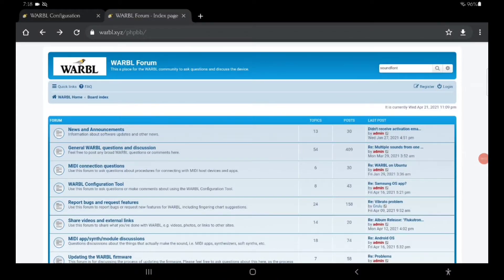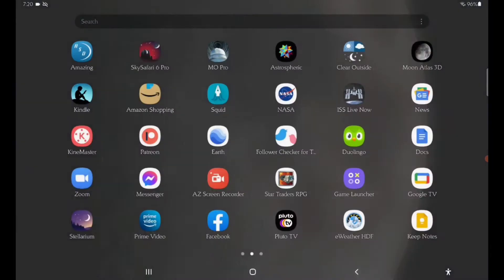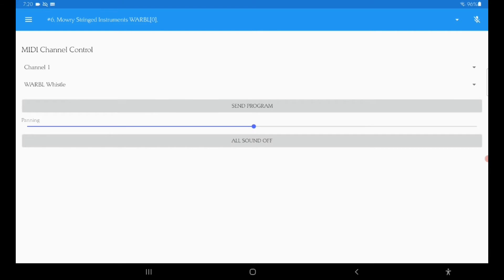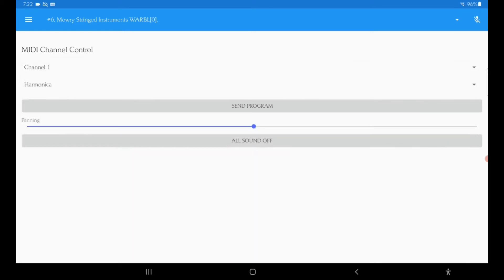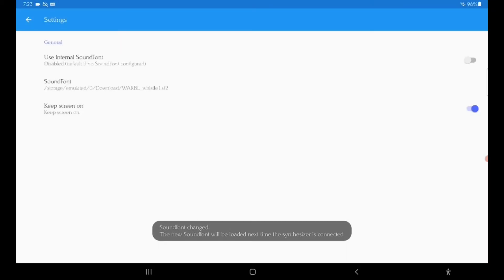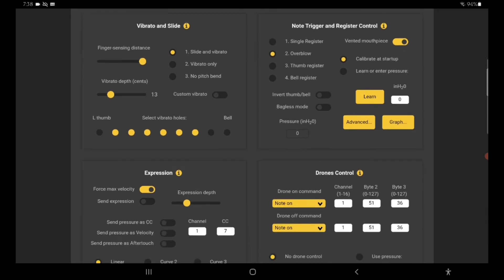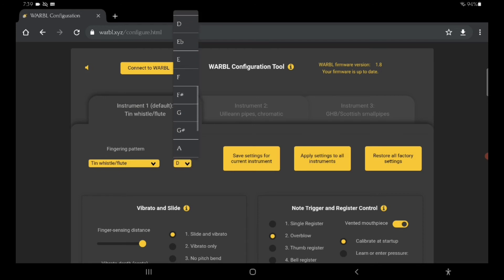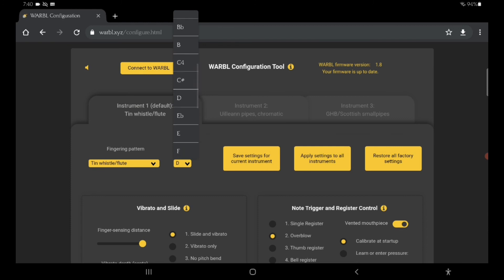Setting up the Warbl on Android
A video I put together on setting up the warbl on an android device using the provided soundfont on the Warbl forum along with the Fluidsynth app. It is a relatively easy setup and will lead to hours of fun.

Hope this video is helpful for anyone looking to use their Warbl on an Android device.